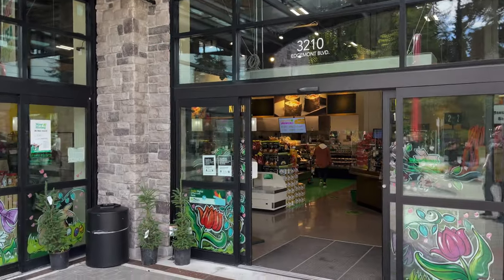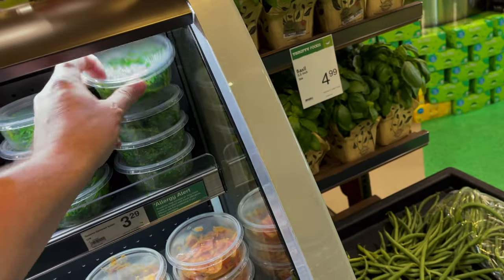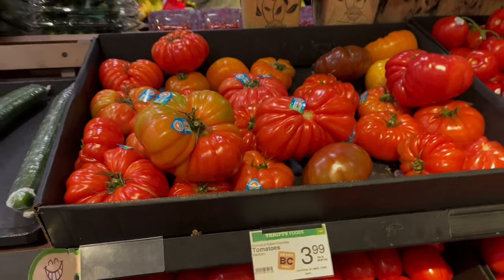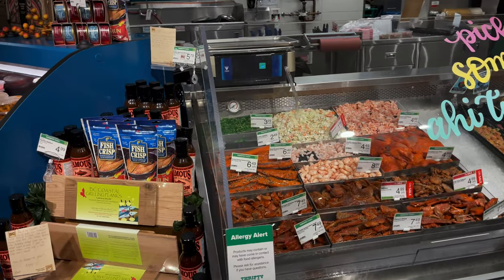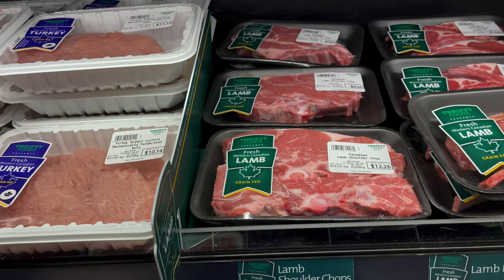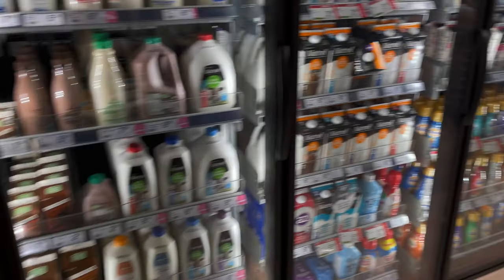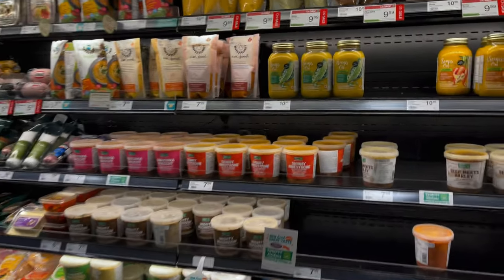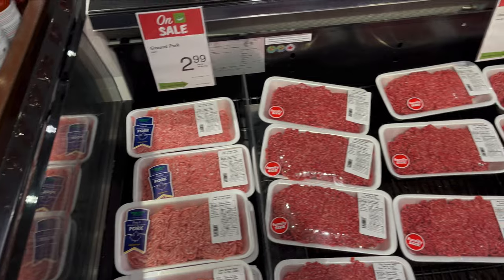Thrifty Foods in Capilano Highlands - A Very Nice Supermarket!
In the clip, I say the store is in upper Lonsdale but obviously got that wrong. We were just driving around and stumbled on it and technically it is in Capilano Highlands Area

We are a South African 🇿🇦  family that moved from Johannesburg to Vancouver in 2021.

💲  Cost of living in Vancouver
🗽  Immigration and Emigrating
🏠   Housing & Renting
🏧   Banking
🚗   ⛴   🚌   🚎   🚲   Transport
💊   🩺   💉   Health
🌄   📸   Natural beauty
🧗   🚣‍♀️   🚴‍♀️   Outdoor lifestyle
🚦 🚧   🚙   Driver's Licences

Information is gathered and shared from personal experience and reputable sources, however, this channel is not responsible for errors or omissions in reporting or explanations. Viewers are advised to seek specific legal advice by contacting Immigration Lawyers that are active members of a Law Society in Canada or Immigration Consultants registered with ICCRC. If you want to make sure that you are up to date with the latest changes, please visit the Immigration Refugees and Citizenship Canada